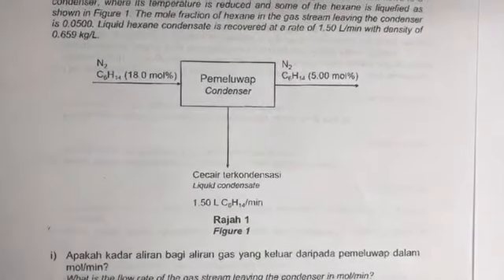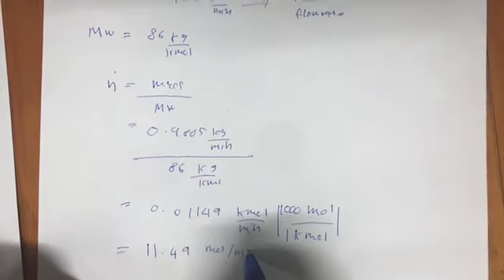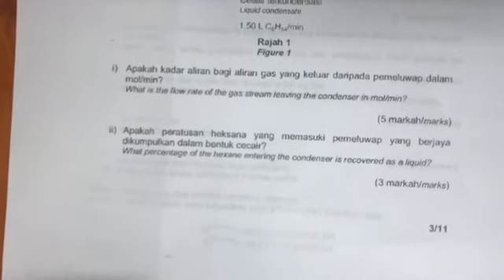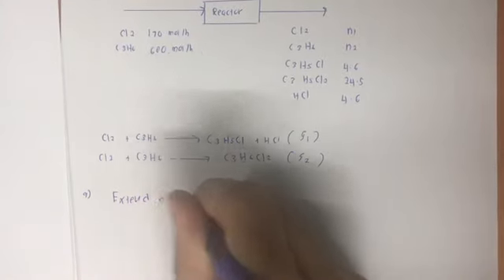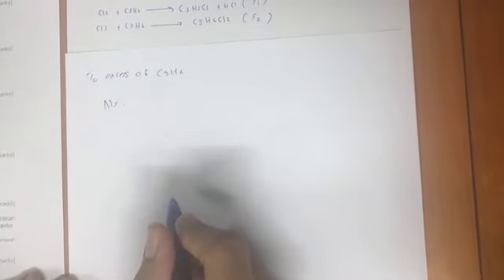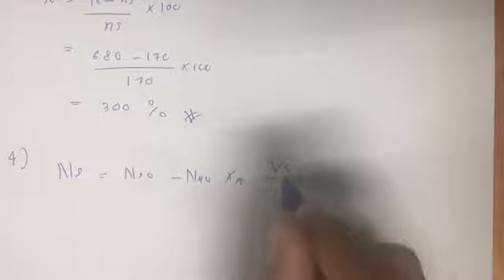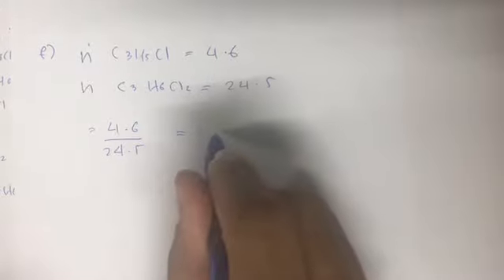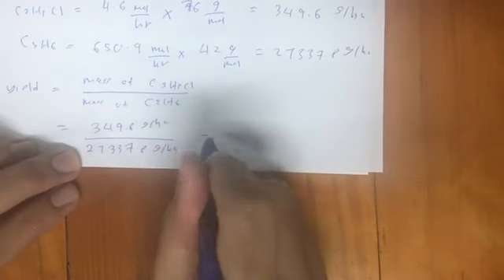Reactive and nonreactive system (CPP1)